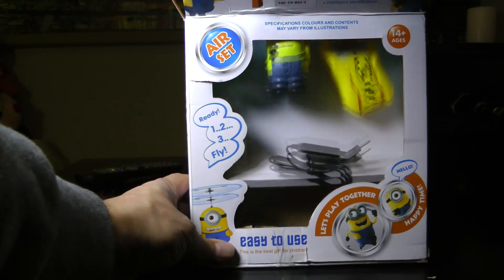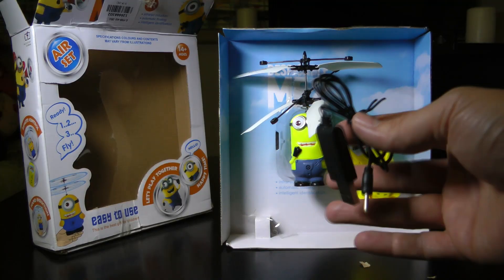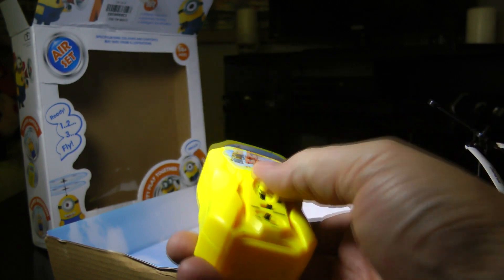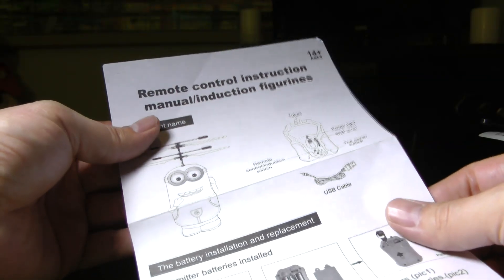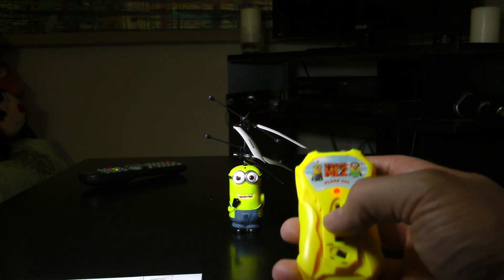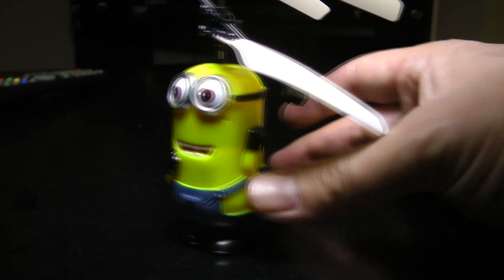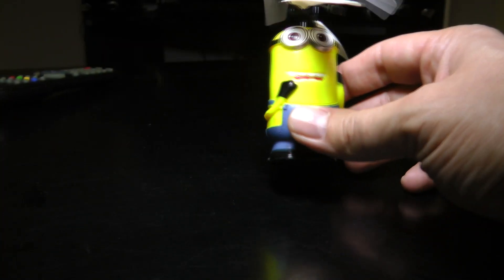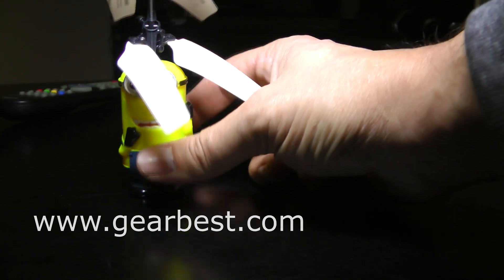MINIONS VS DINOSAURS! Epic Battle! RC minions helicopter! Review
TOYCARS engages young minds with cool toys that promote creative learning and motivate imagination.  Kids videos are action packed with cool edits, fast paced races, exploring outdoors, extreme stunts, Dinosaurs, Animations and RC Police Chase VS Monster Truck Madness, Hot Wheels die cast collectibles and lots more!

Children love to have fun playing, TOYCARS creates educational Toy Reviews from 2 young boys "boo boos and Bud Buds"  Full of energy and joy from such videos showcasing New Toys, Minecraft Game Play, Hot wheels track building, Racing tracks, Lego creations, building environments for play and much much more!!!

Content created by Artist/producer Darryn Rae
Darryn is known for his unique
acrylic paintings under the name RAEART.

a video by Darryn Rae